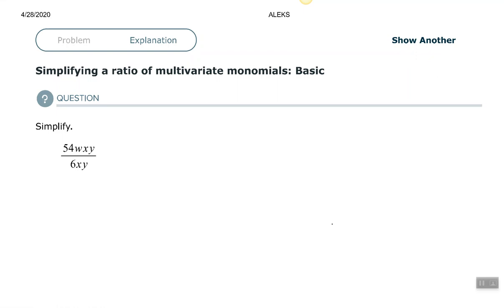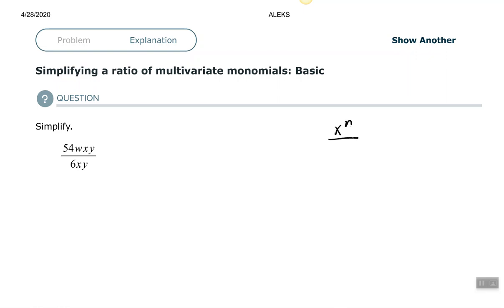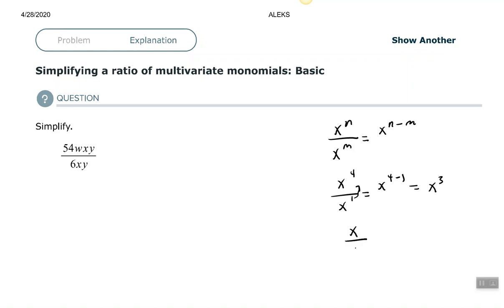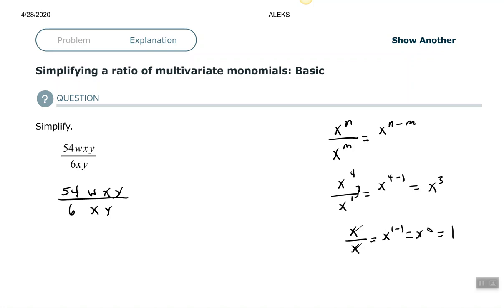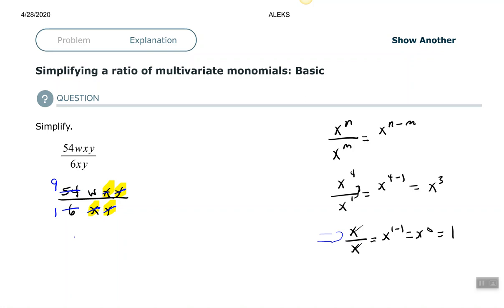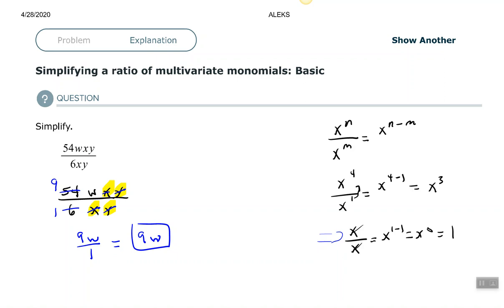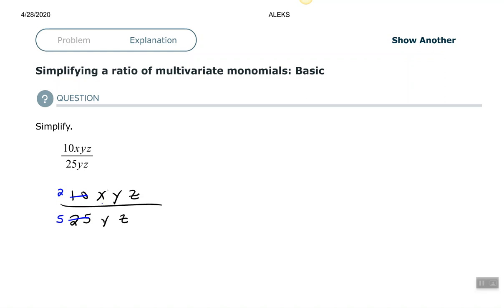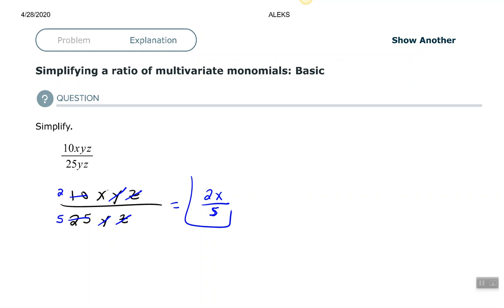Simplifying a ratio of multivariate monomials: Basic